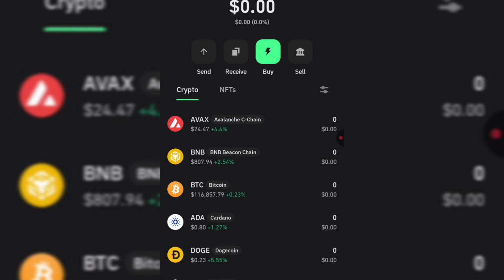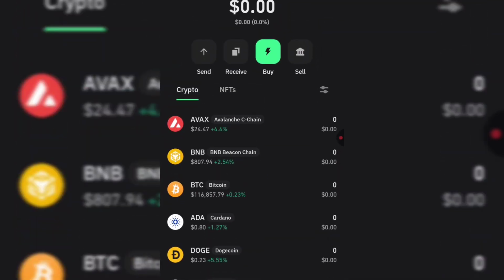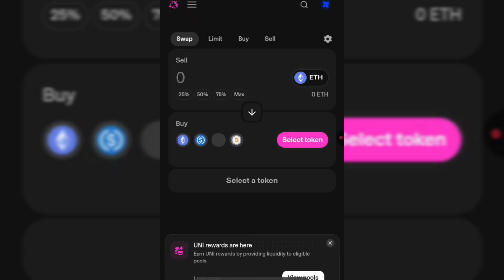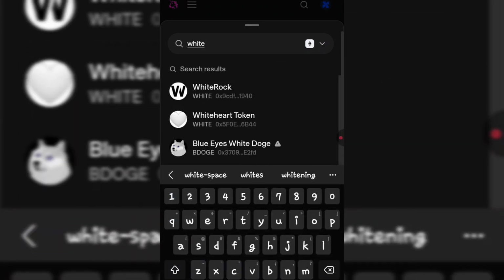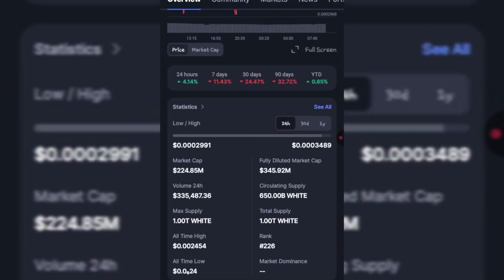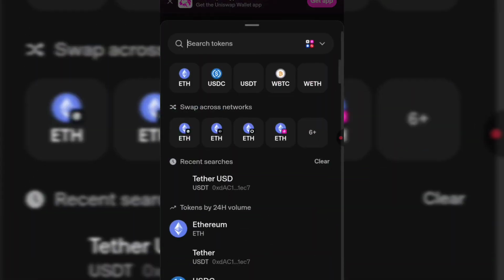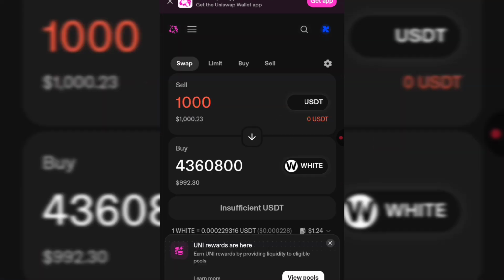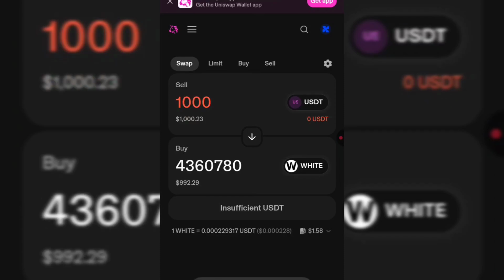How To Hack 1 Million USDT On Trust Wallet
In this video, i will show you how to make free usdt on trust wallet using this simple strategy.